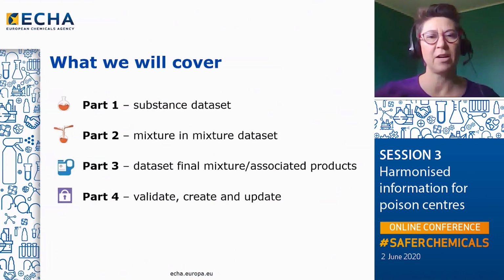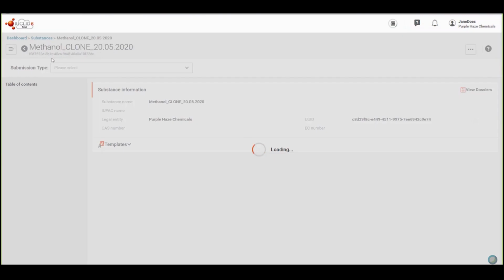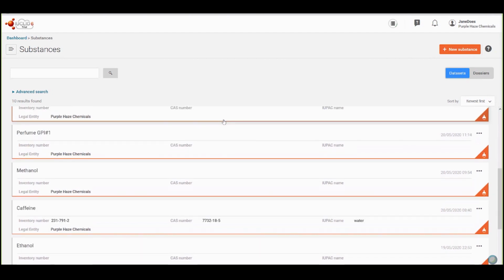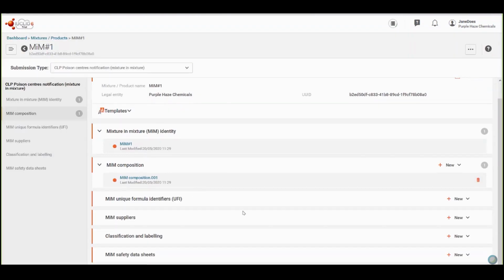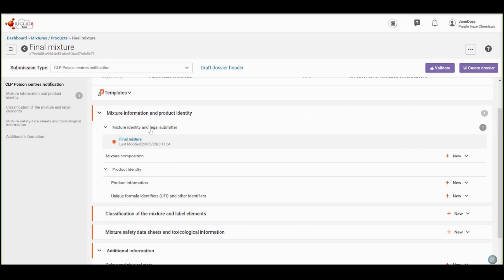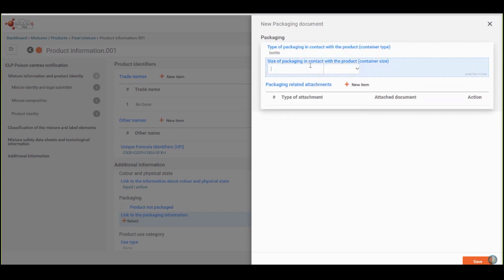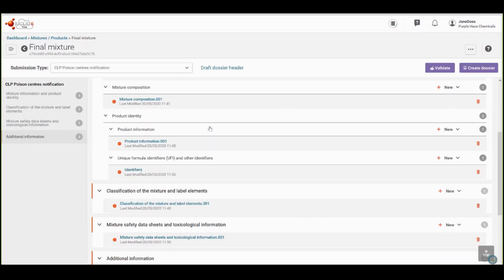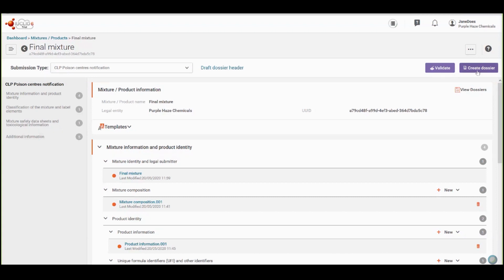Demo: How to prepare a poison centre notification - Heidi Rasikari, ECHA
Watch this demo and complete your notification for poison centres.

00:02:55 Introduction and login
00:04:45 Part 1 – Substance dataset
00:18:13 Part 2 – Mixture in mixture dataset
00:26:10 Part 3 – Dataset final mixture/associated products
00:44:00 Part 4 – Validate, create and update

Safer Chemicals Conference 2020
Session 3: Harmonised information for poison centres